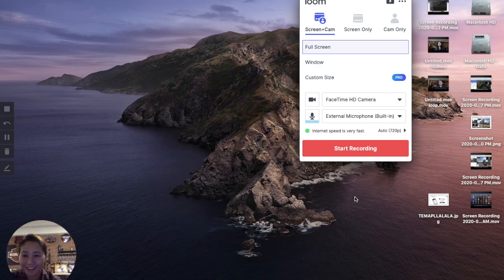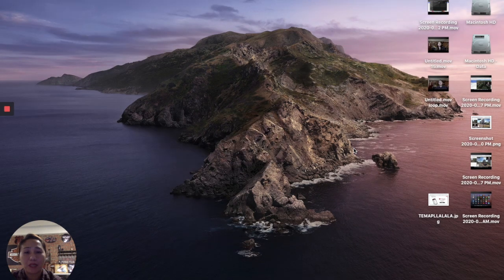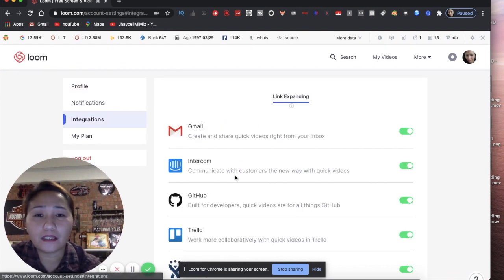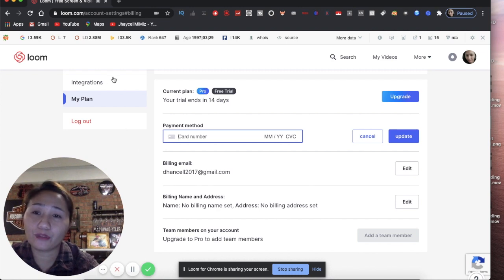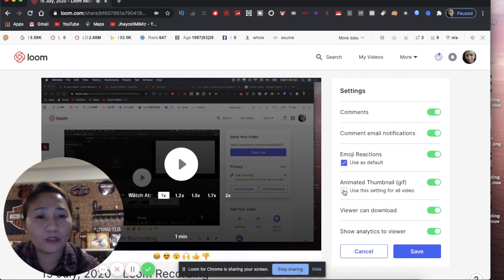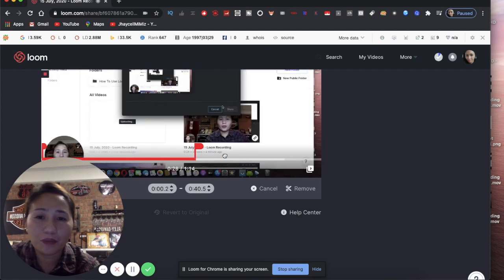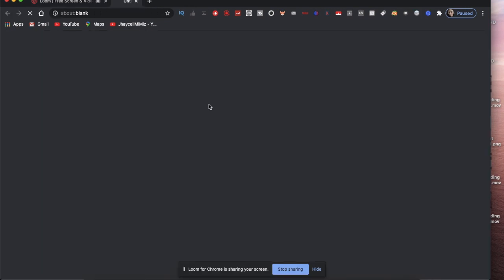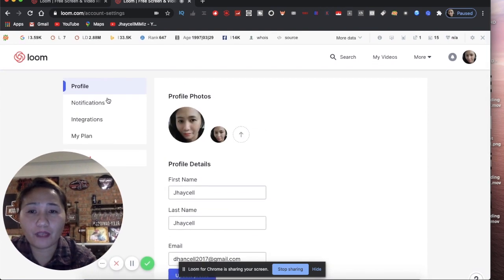HOW TO USED LOOM APPS FACECAM AND SCREEN RECORDING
Loom is a video recording tool that helps you get your message across through instantly shareable videos. With Loom, you can record your camera, microphone, and desktop simultaneously. Your video is then instantly available to share through Loom's patented technology. You can choose to record with.

This video is about that i used for facecam and screen recording

 screen recorder free screen recorder how to record your computer screen screen recording

 edit used by Imovie apps in my  videos.

 used loom is easy and i can download bulky videos to my channel ,

windows 10 best screen recorder